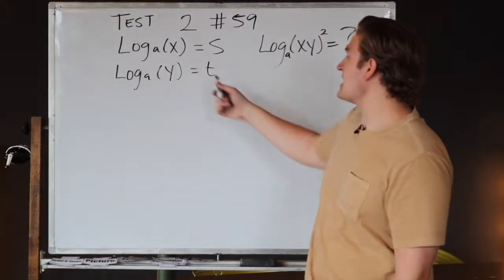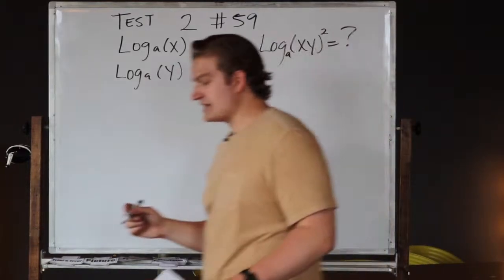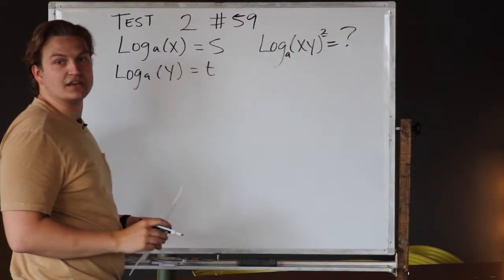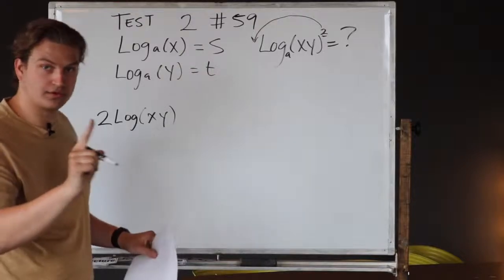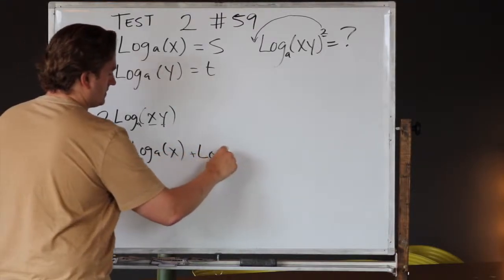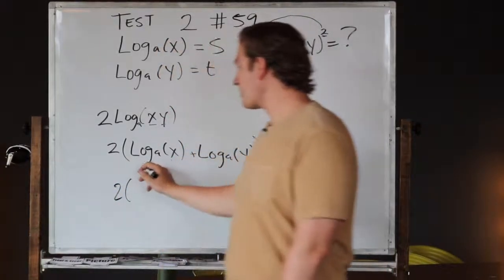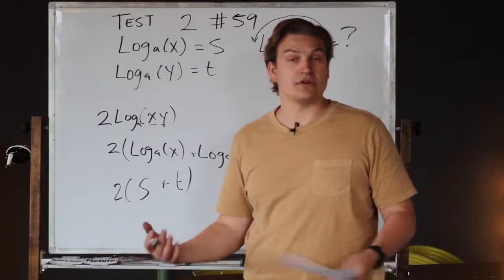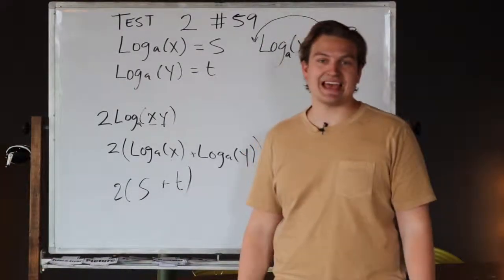TorchPrep Math Test #2 - Question #59